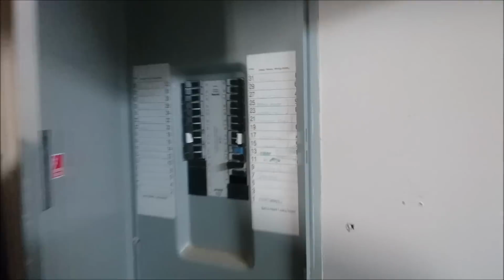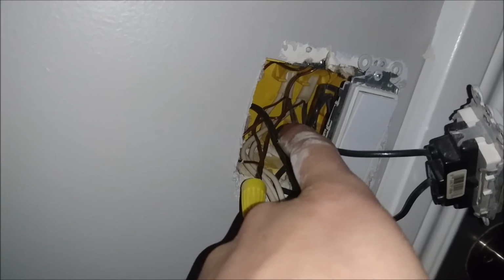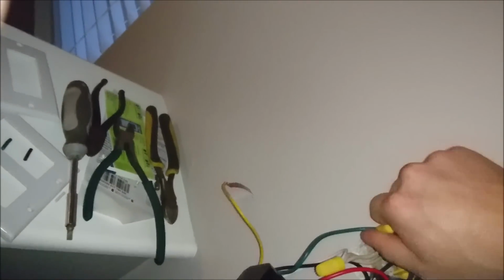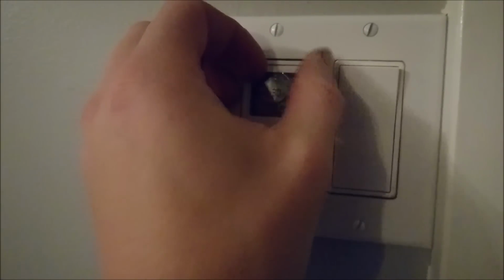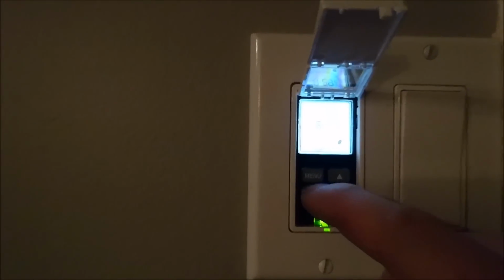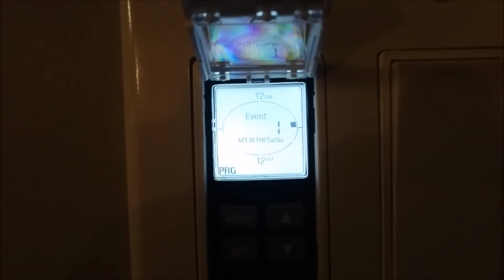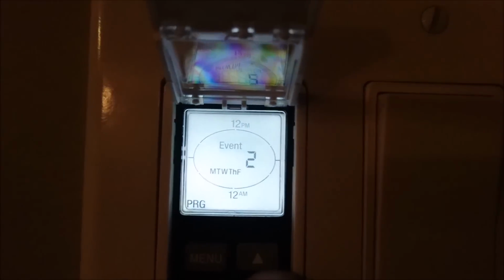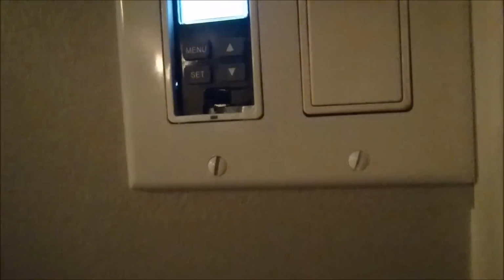HOW TO INSTALL LEVITON PROGRAMMABLE TIMER SWITCH VPT24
Just a quick how to on installing the leviton programmable timer i picked up its so cool having the sun up and sun down feature for lighting and how many programming modes you can put into it :)